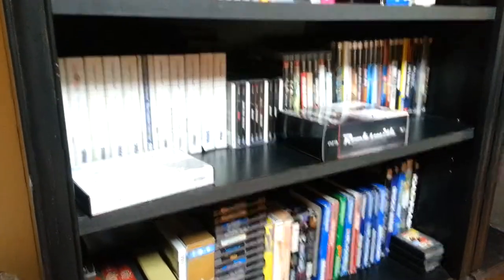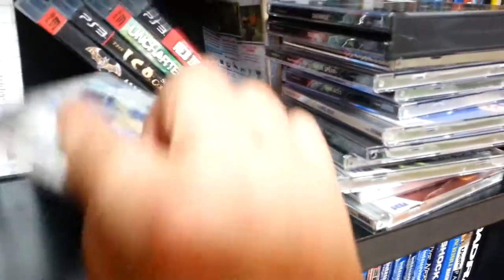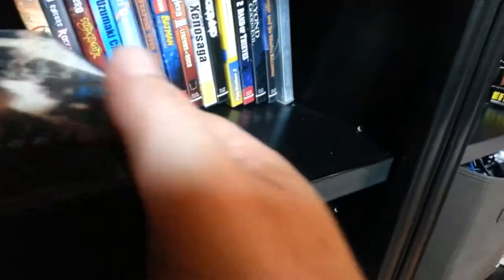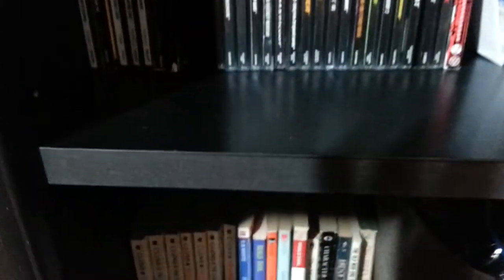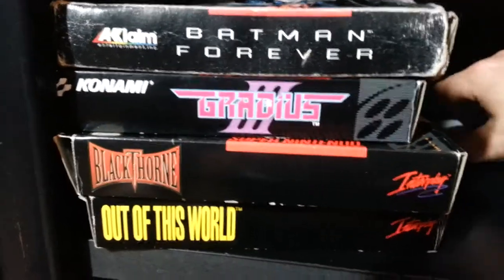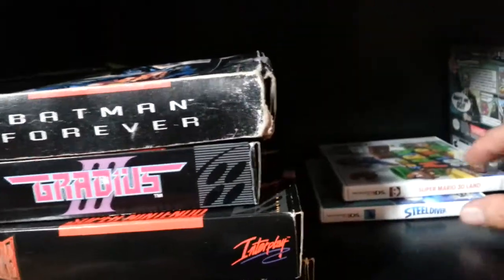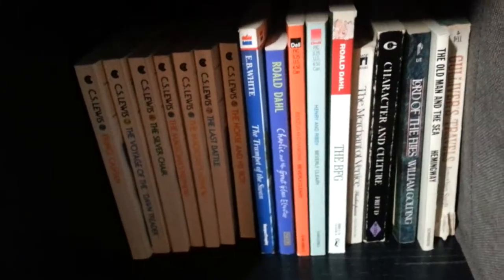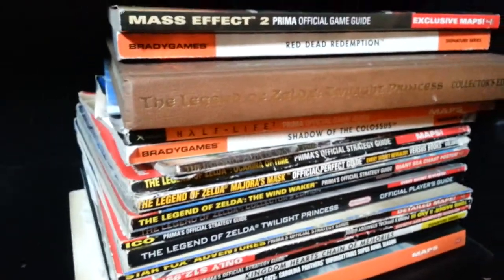My Game Room Tour - Part 2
For Jackson, and others.  This is the rest of my game room tour.